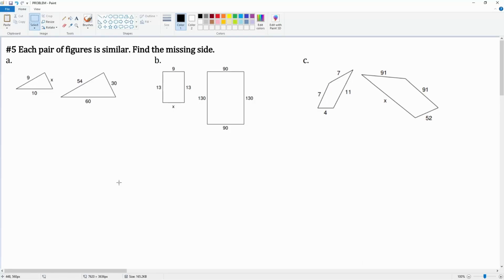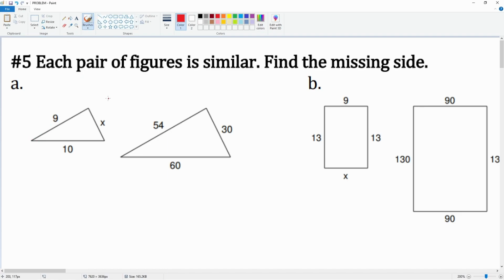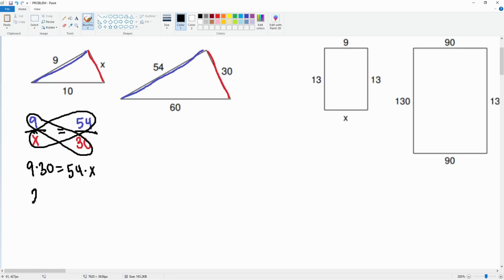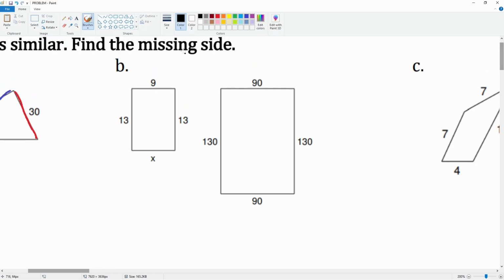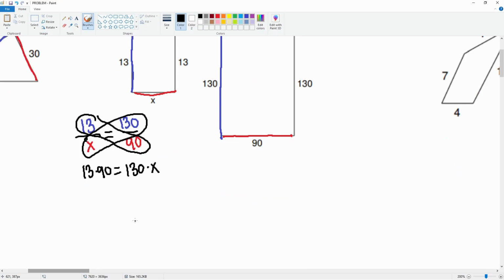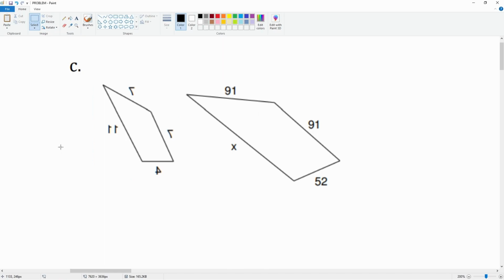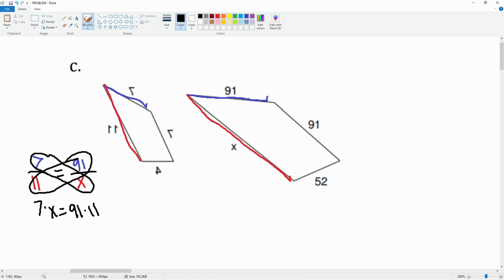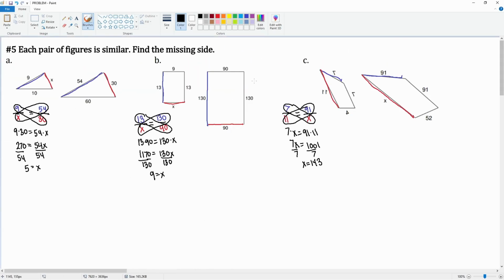Chapter 7 #5 Solving for Similar Figures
#5 Each pair of figures is similar. Find the missing side.